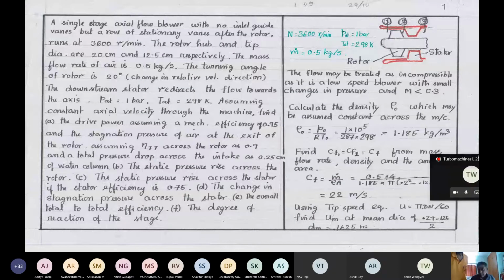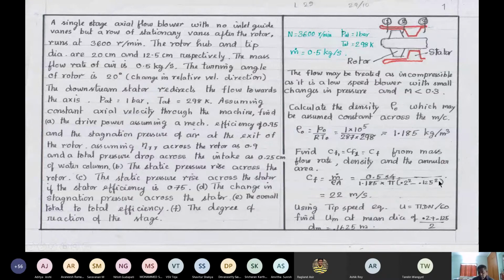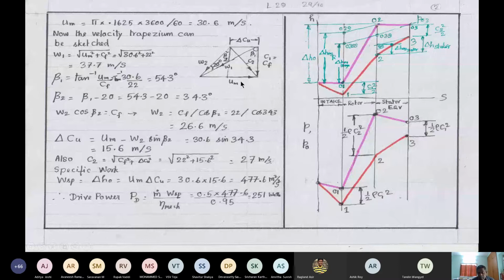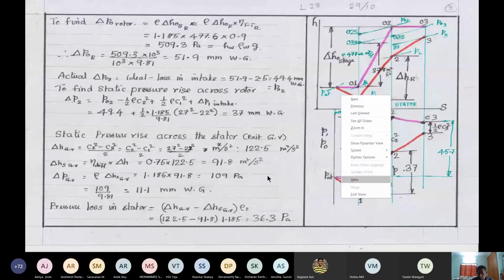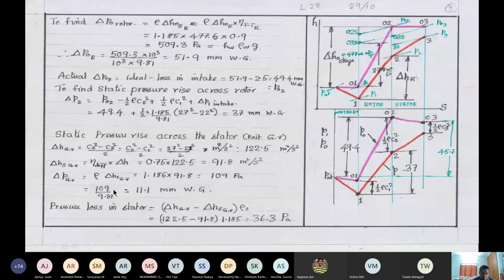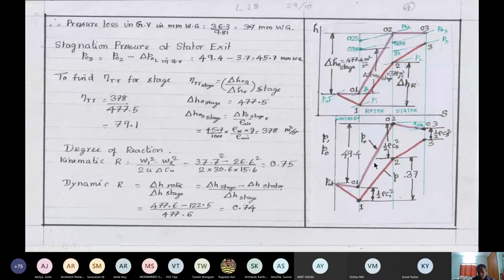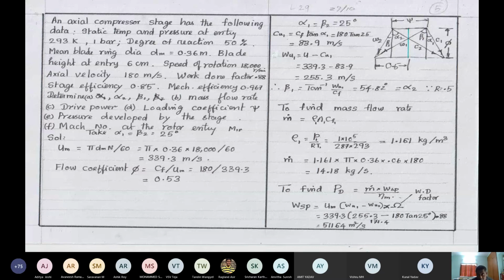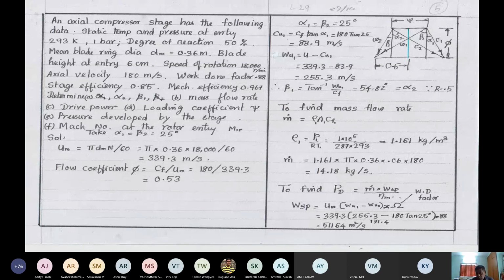Turbo Machinery lecture 29